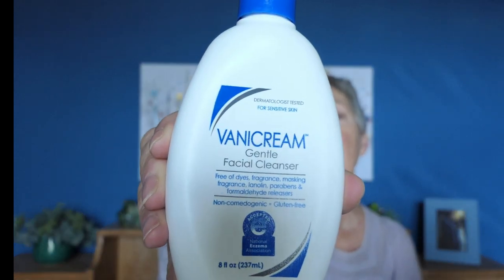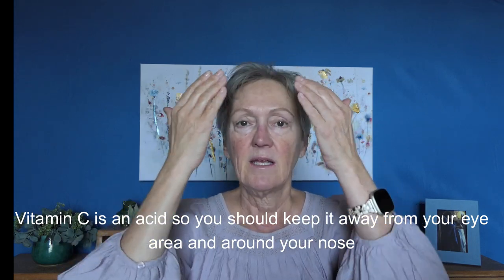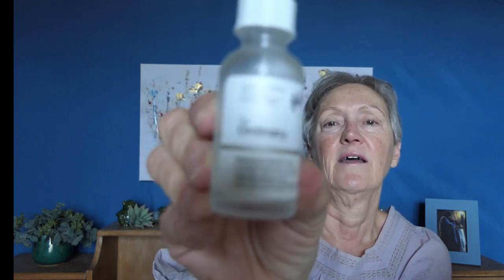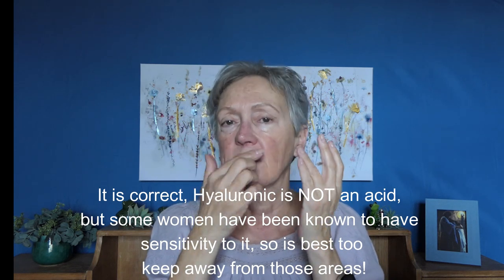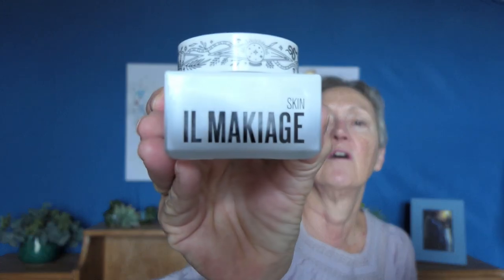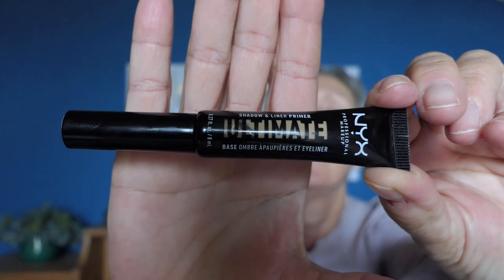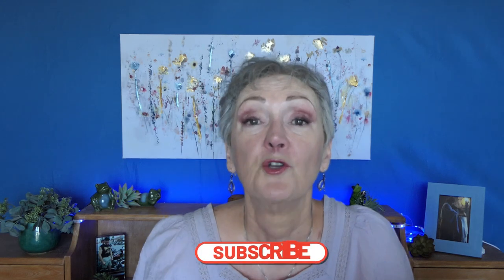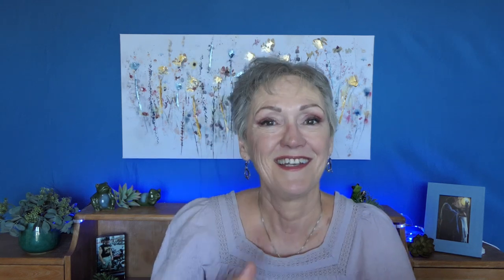Morning Skin Care & Foundatio for Mature Skin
Its important to have a great morning skin care routine before you apply foundation to mature skin! I will show you what has worked for me and how i match my foundation color to my chest :)
MALEYS WOW IT INSTANT UNDER EYE CREAM
TIMELESS 20% VIT C SERUM 0.5 OZ
ORDINARY HYALURONIC ACID 2% PLUS B5
VANICREAM GENTLE FACE WASH
ELF HOLY HYDRATION FACE CREAM
LAURA MERCIER RADIANCE PERFECTING FOUNDATION
NYX ULTIMATE SHADOW & LINER PRIMER